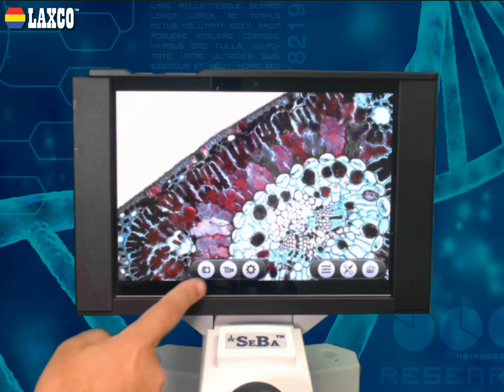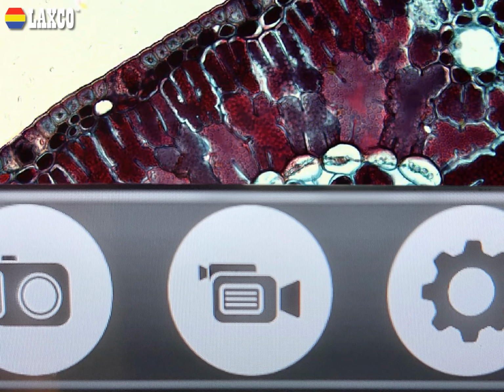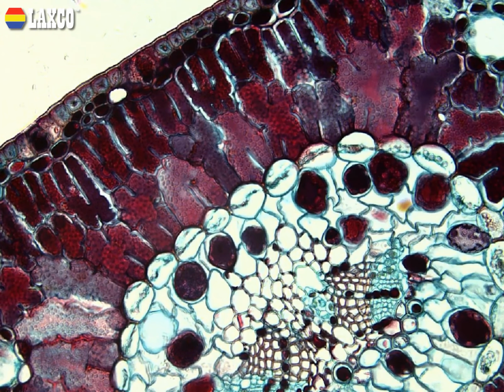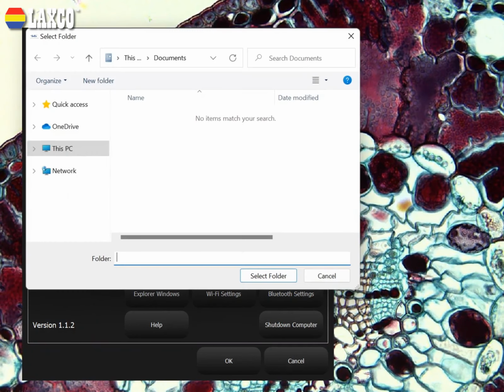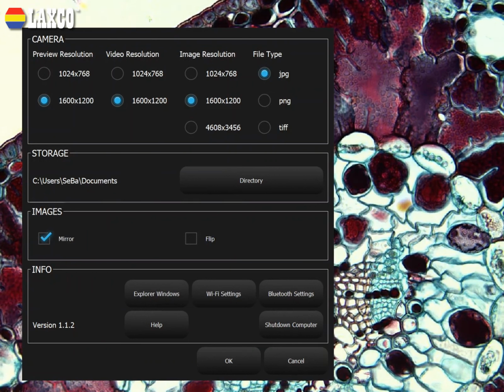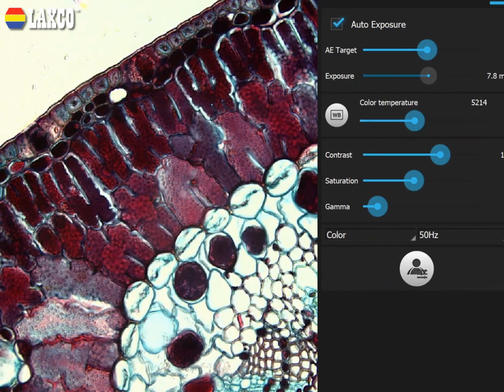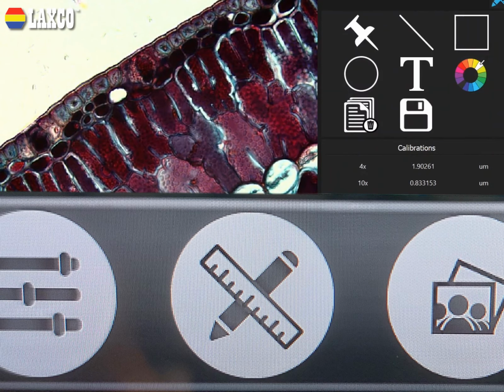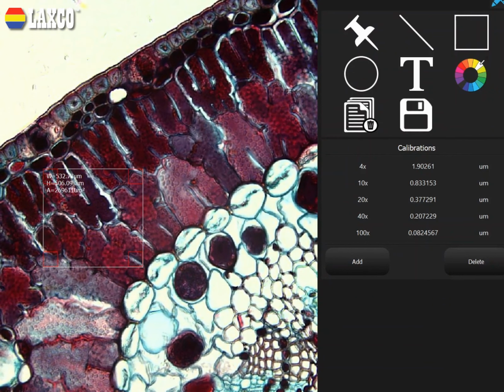Learn About Laxco SeBaP4B Microscope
Details of the SeBaP4B Microscope